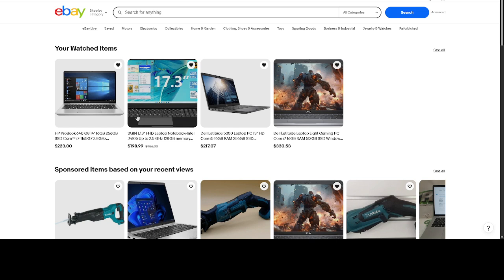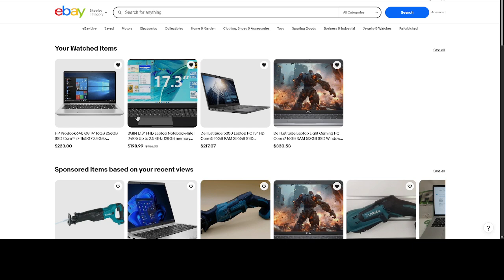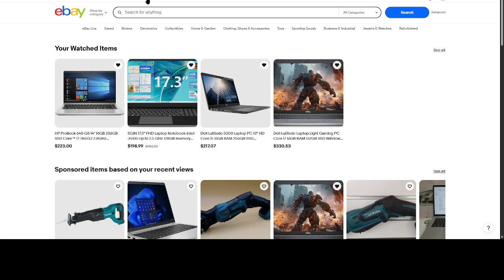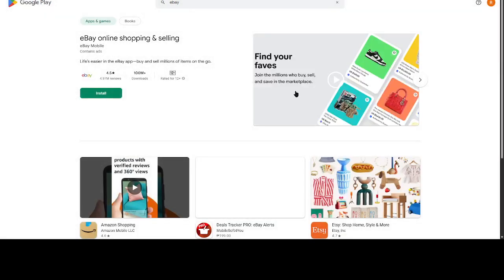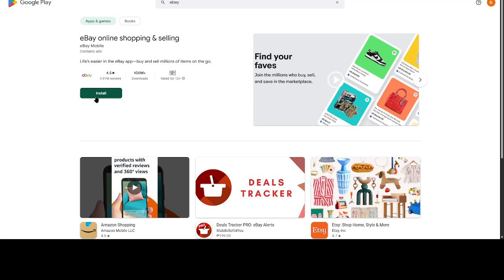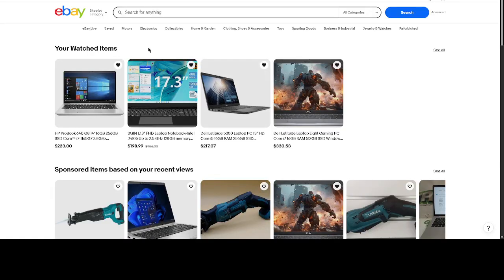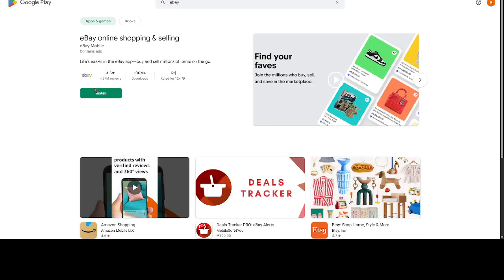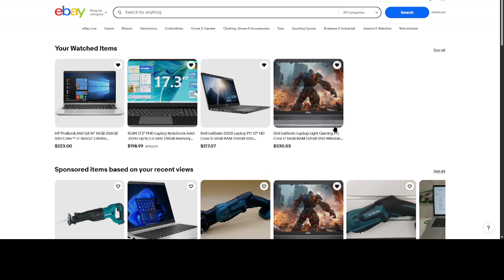How to Download eBay App on Android Quick Guide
Downloading the eBay app on Android lets you shop, sell, and manage your account on the go. This guide shows how to find, install, and set up the app quickly.